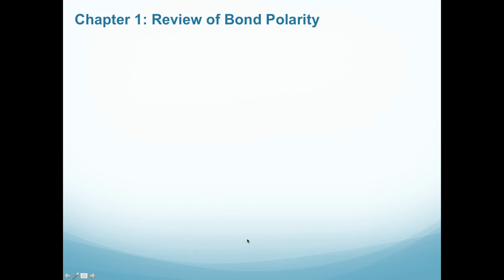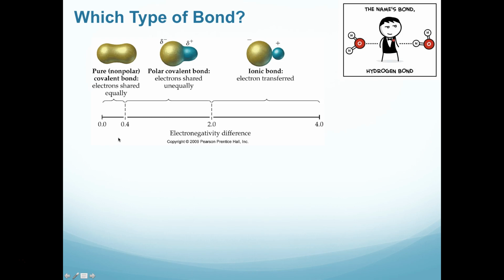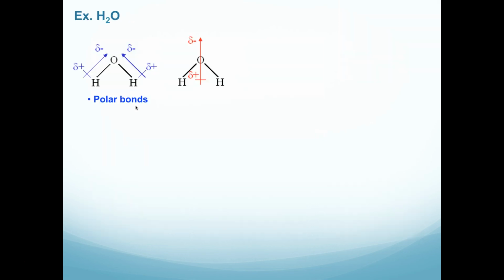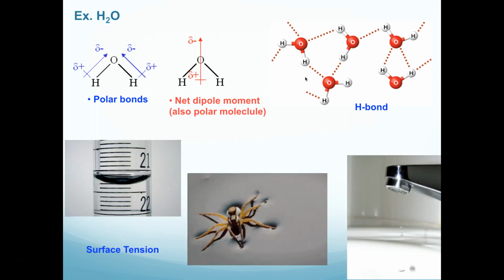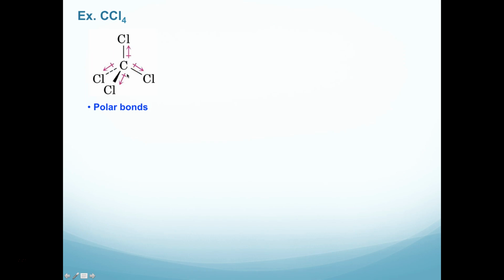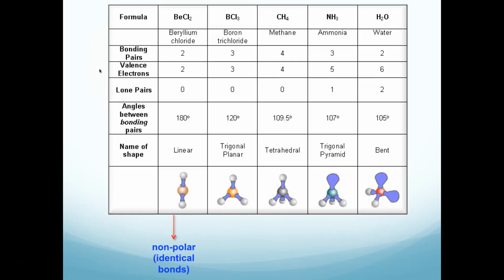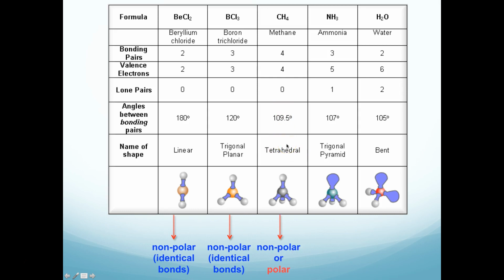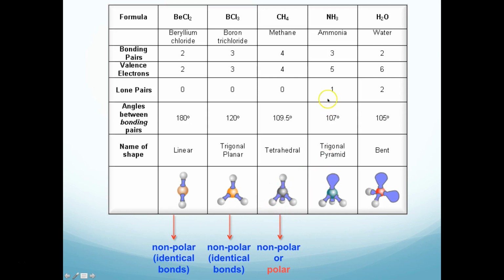Review of Polarity